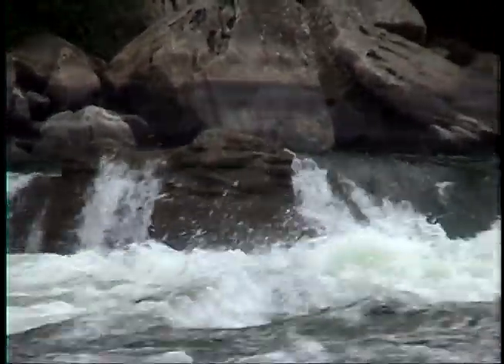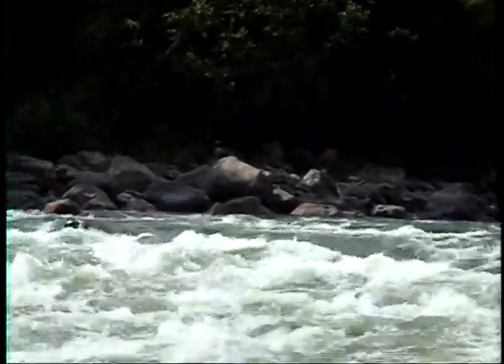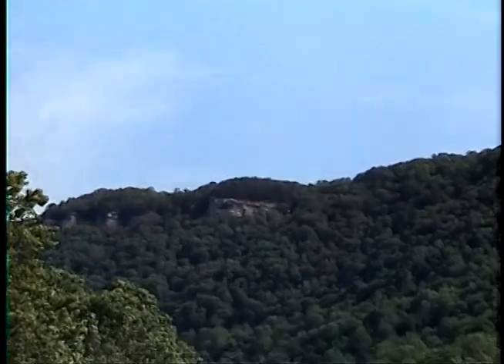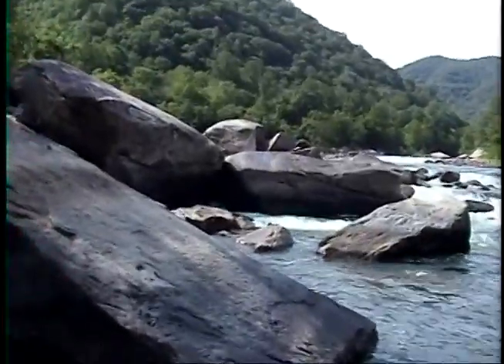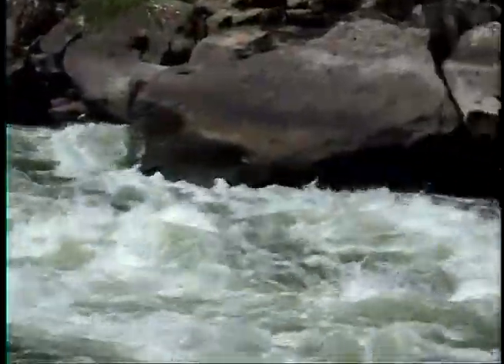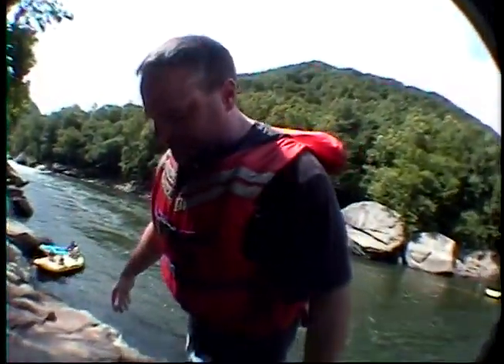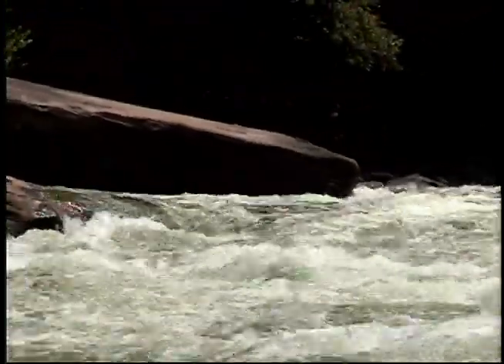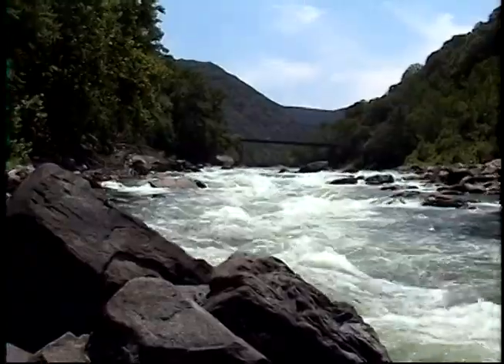2011 kyra's boat youtube format.m2ts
2011 new river gorge raft trip